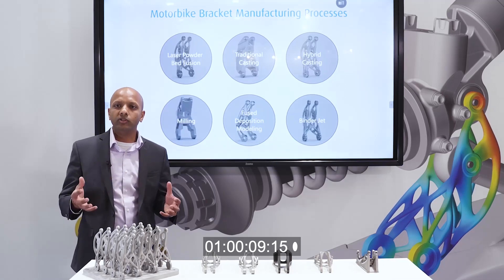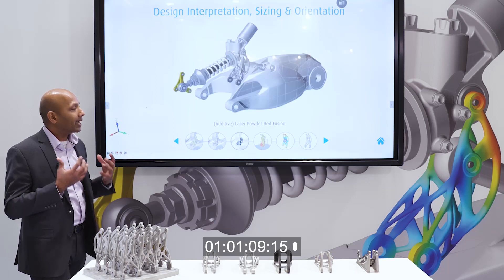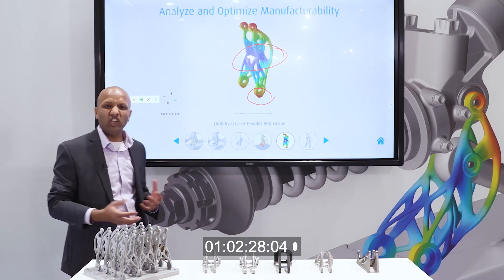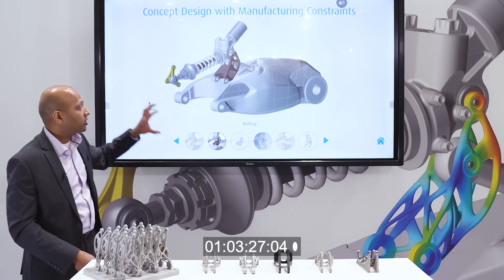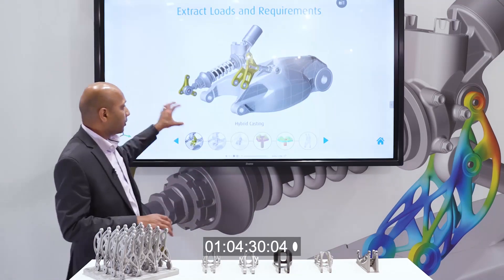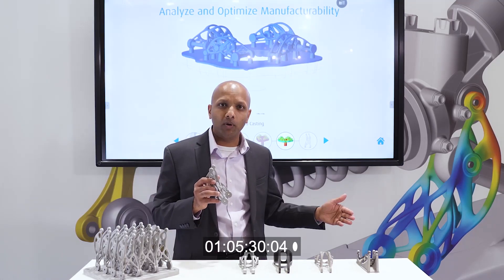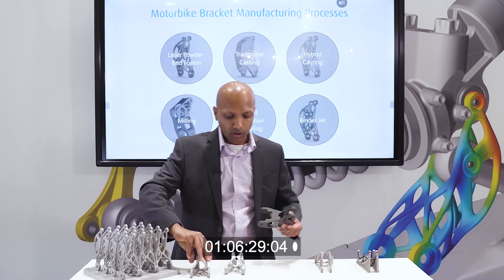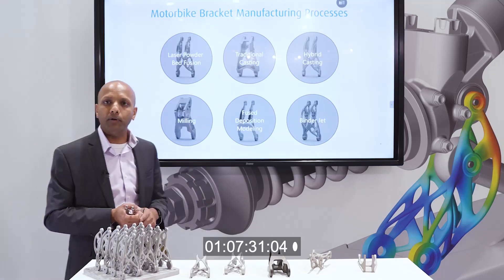How to Choose the Best Manufacturing Method for Your Design